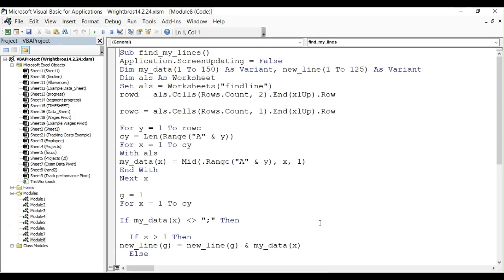Loop array tutorial - EXCEL VBA - DATA SORT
It is a tutorial or example if you wish, with its aim to illustrate how data all cluster in one column can be fixed. There is a number of ways to look for identifies in data and to use these identifies to separate from a single column into a number of columns. A frustrating ans seemingly unsolvable problem in the short term is achievable in most cases when manipulating data in excel.

I mainly use arrays and loops to sort data into different formats to achieve a goal, and over the years doing accounting have leant different solutions.

This example is quick to write but has taken me a number of years learn to solve problems with macros.

The key to excel is to understand its features and to be skilful enough to know what solution to provide. So, if you can see a problem like this and know that you could sort 20,000 lines of data quickly, a manual solution would not be achievable here. Reacihng out in the right circumstances and being aware of what type of solutions are available is the best skill you can have with excel. So, I hope these type of tutorials help you through the initial stress of not knowing if there is an easy doable solution on hand that won't cost o small fortune in terms of money or time.